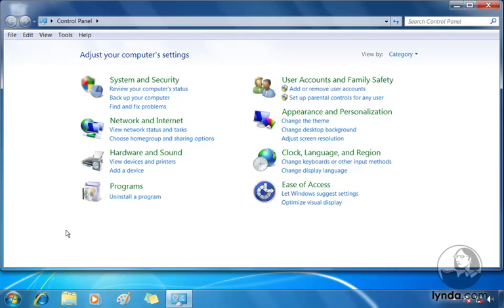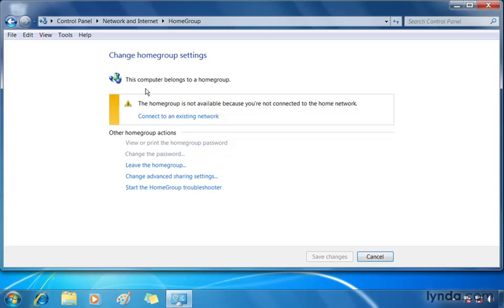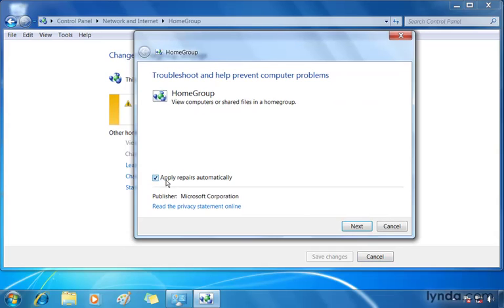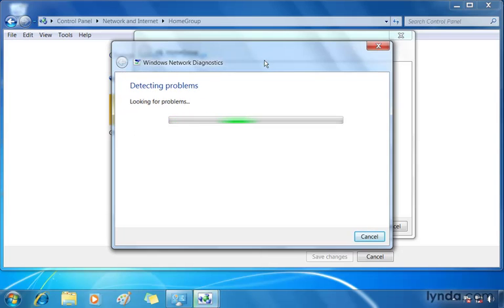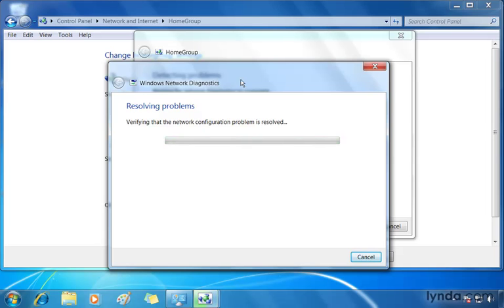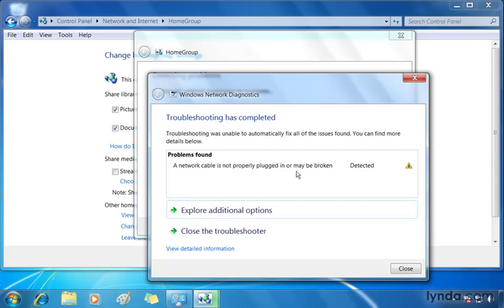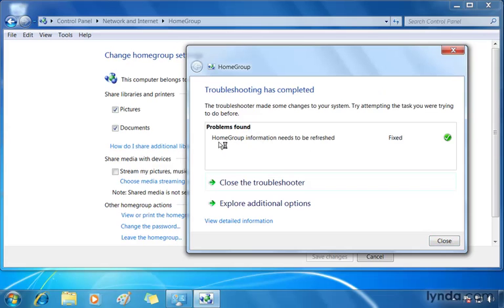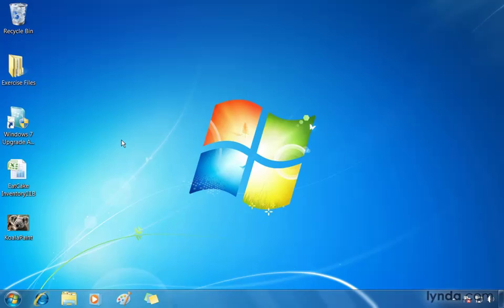Windows 7 Training | Troubleshooting a network and HomeGroup - Lecture 37 | Hack Articles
This is most impornat feature added by Microsoft, specially because we always need to detect the issue. what happens with your machine so, check it out how to troubleshoot your network.